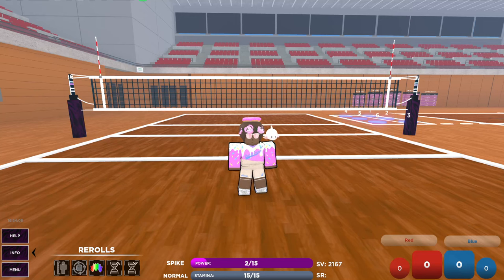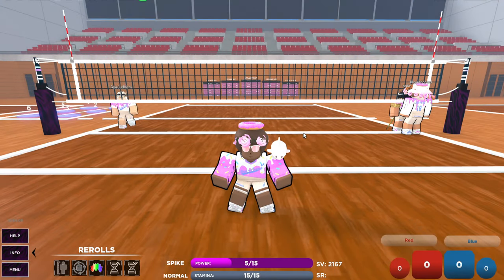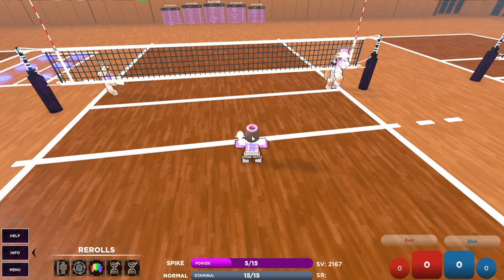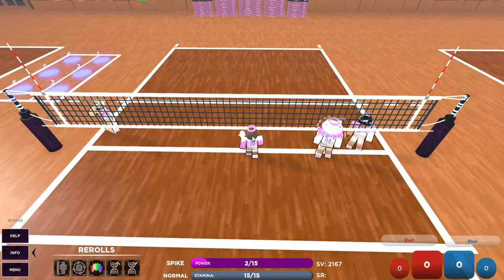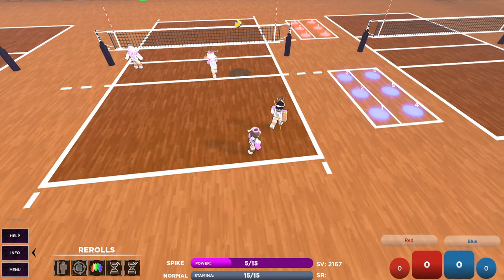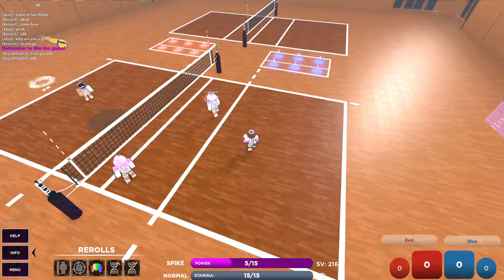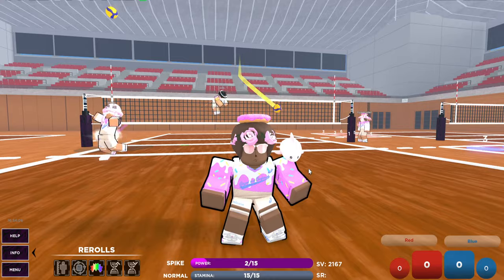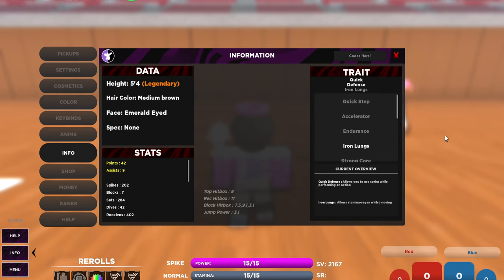Tips and Tricks on How to Libero in Beyond Volleyball Roblox! (From @CherryManCake )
Tips and Tricks on How to Libero in Beyond Volleyball Roblox!
WASSUP GUYS! Cherry here, showcasing some tips and tricks of what I learned from playing libero in Beyond Volleyball.

► GAC Tiktok: @glazedandconfusedbvl
► GAC Youtube: @GlazedandConfusedBVL
00:00 Intro
01:33 Covering Shorts
05:37 Covering Longs
07:25 Covering Spikes
10:07 Serve Receive
14:05 Miscellaneous Tips
19:55 Conclusion